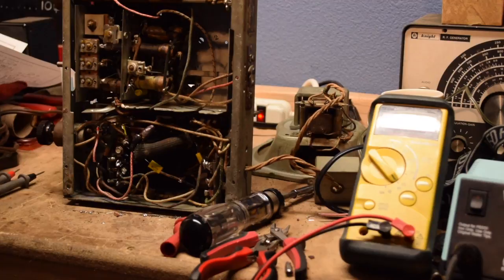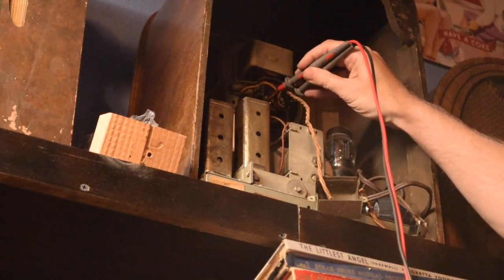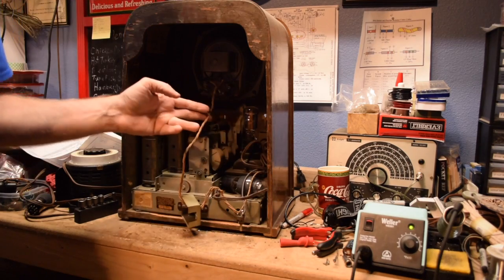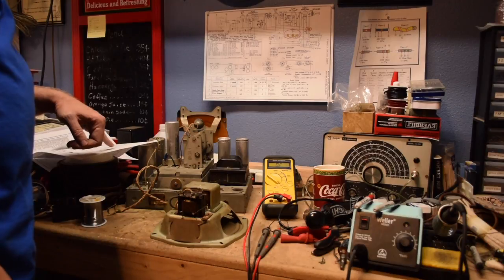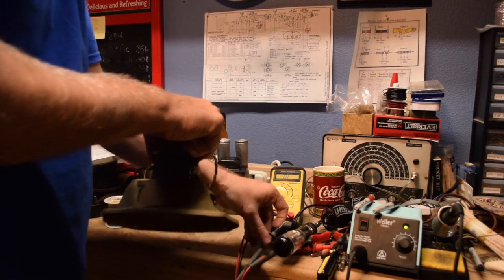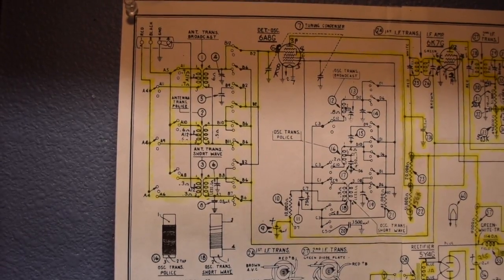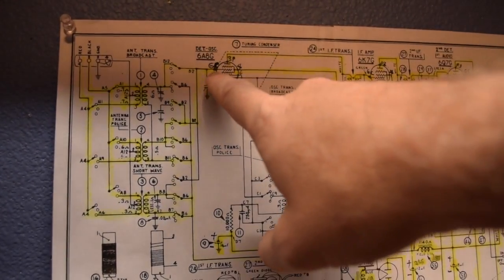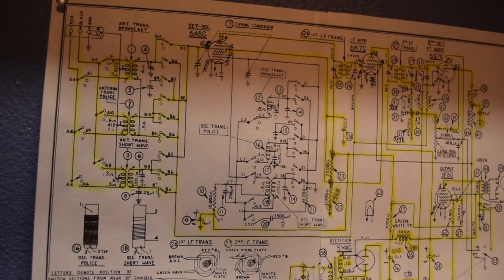1937 Philco Bullet Chassis Restoration 7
1937 Philco Bullet Chassis Restoration 7